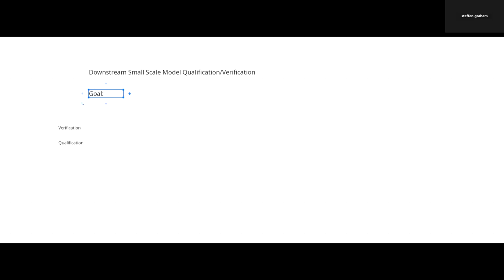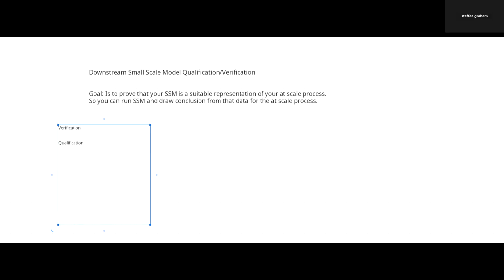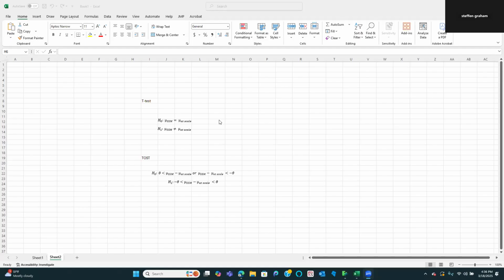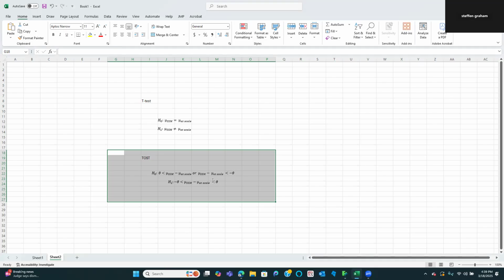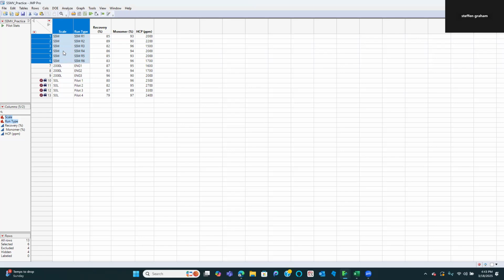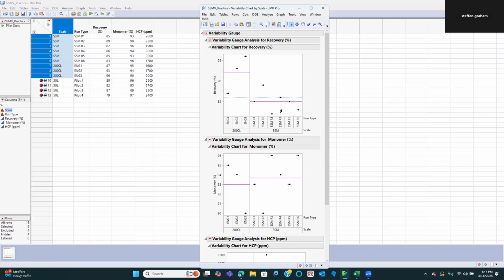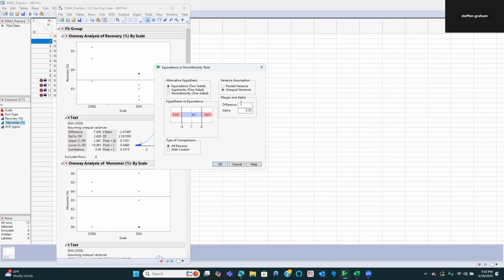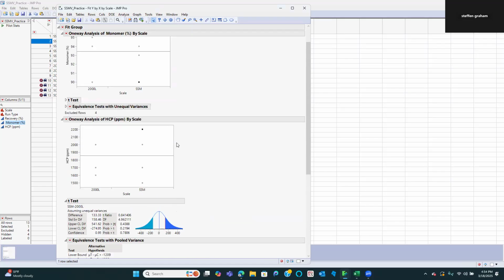Small Scale Model Qualification Overview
A quick intro to the qualification/verification of small scale models used in bioprocess development.